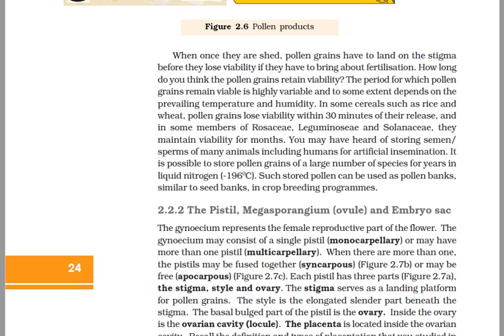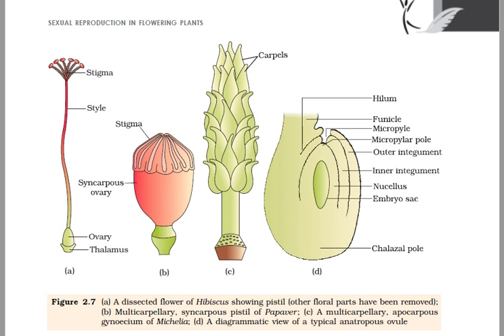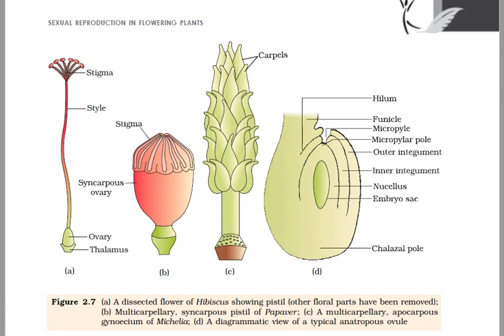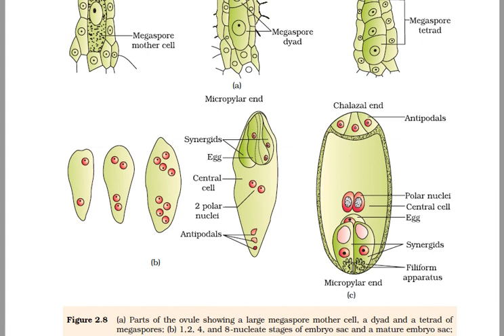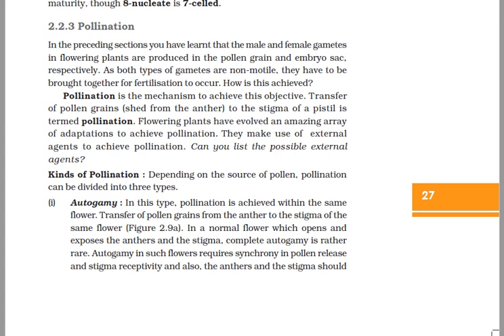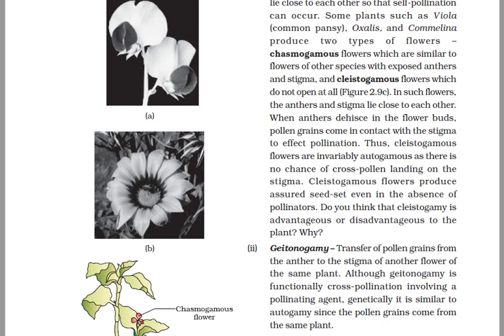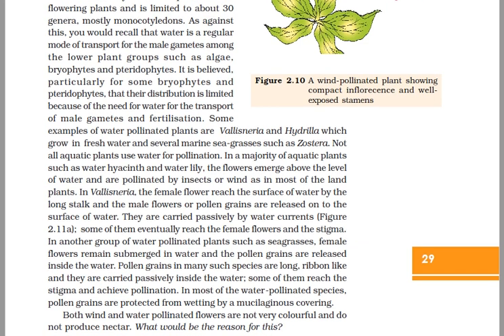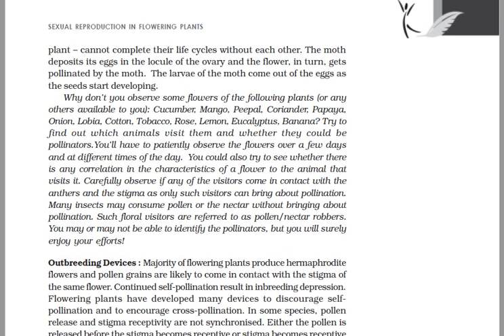Ch 2 Module 2 XII Biology